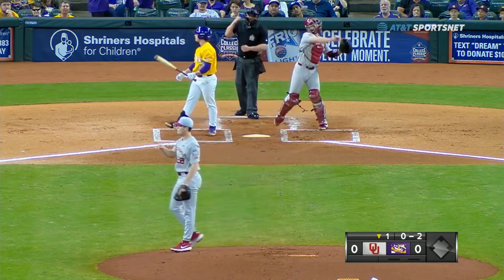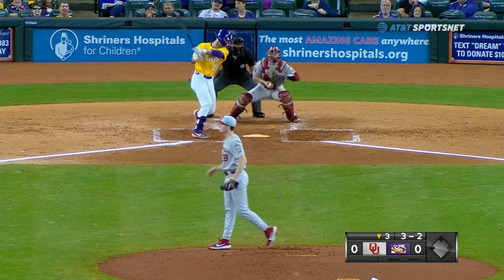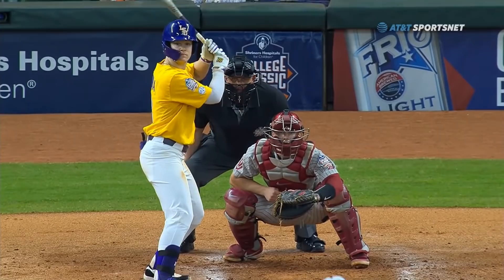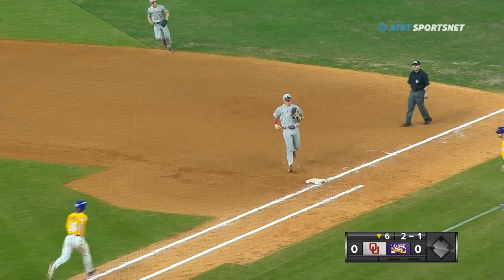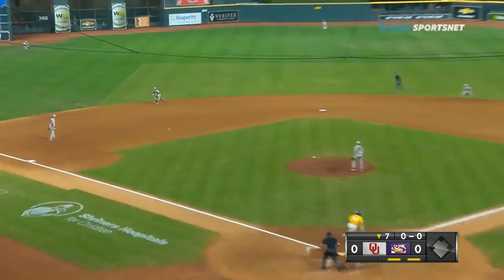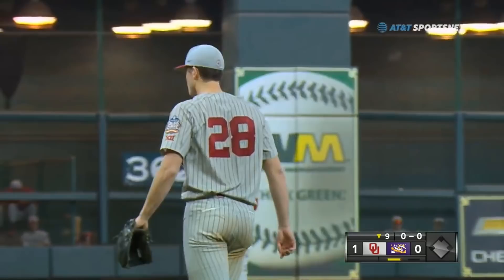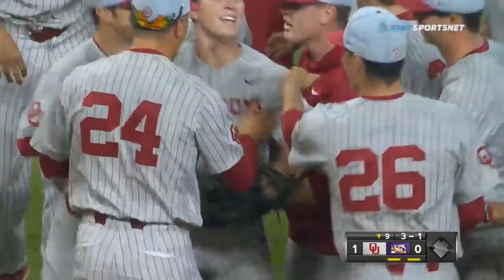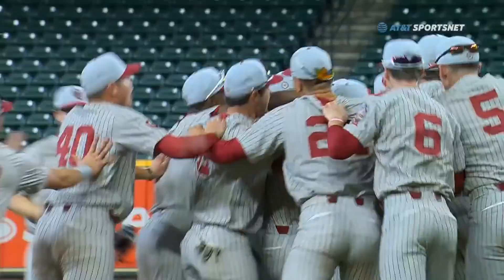Dane Acker No Hitter All 27 Outs | #22 Oklahoma vs #11 LSU | 2020 College Baseball Highlights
Dane Acker no hit the LSU Tigers in a 1-0 Oklahoma win at Minute Maid Park. It was the first no hitter for the Oklahoma Sooners since 1989.